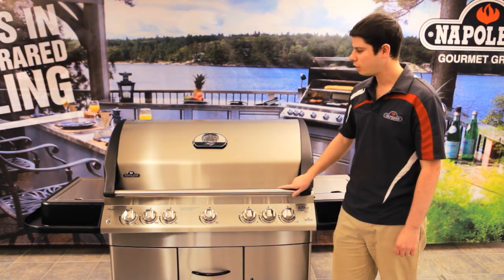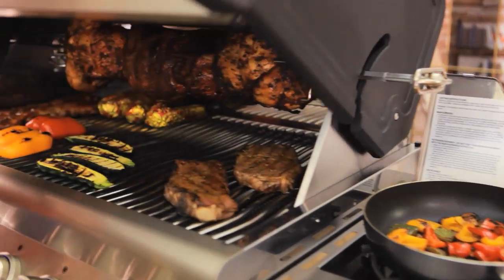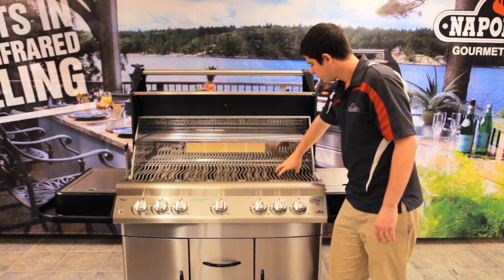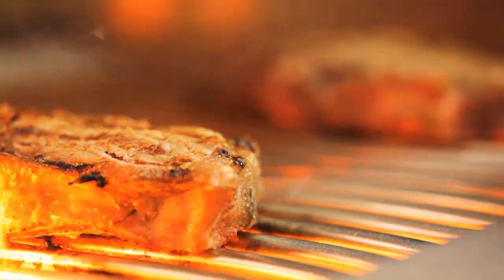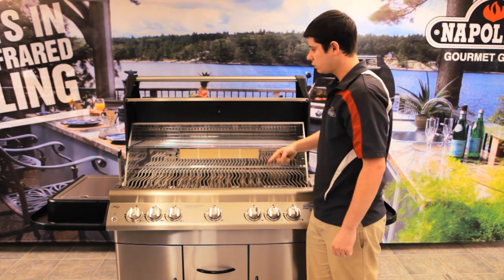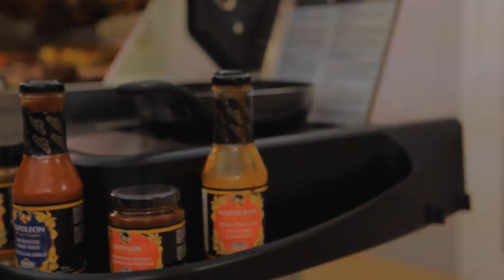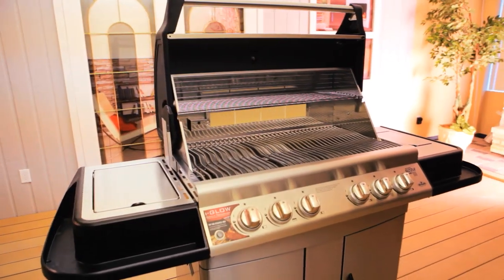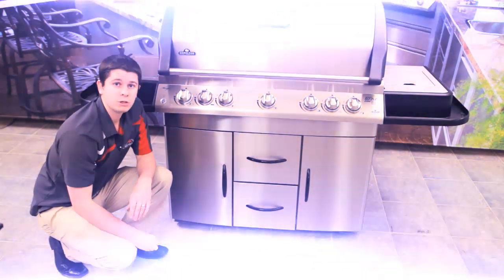Napoleon Mirage Barbecue Training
Check out the full features of your Napoleon Mirage Barbecue with this fantastic training video. Make sure you don't miss out on any of your Mirage barbecues key features!